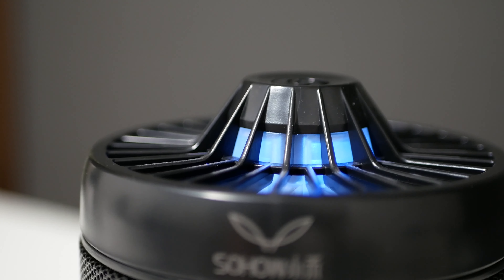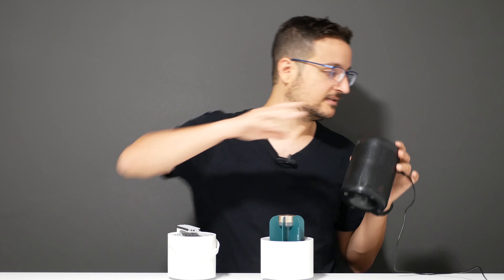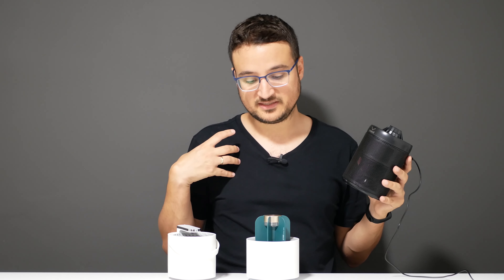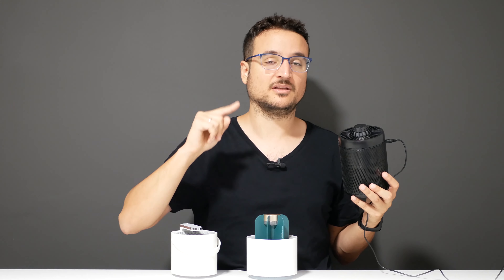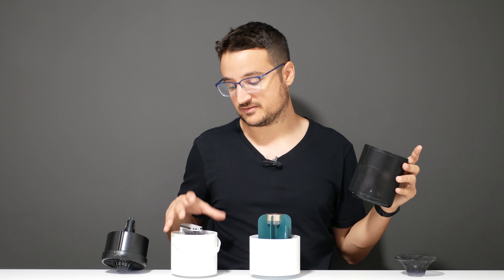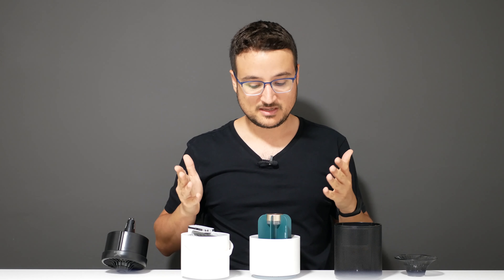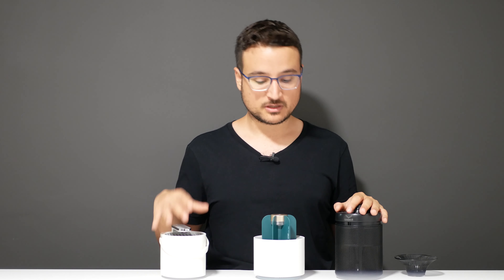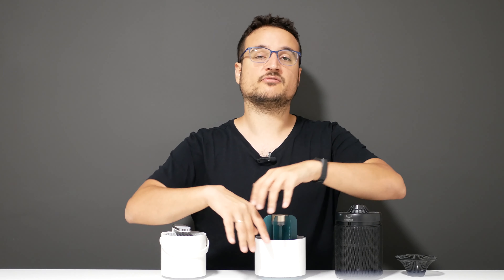Loskii LM-707 Mosquito Killer Review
I have been reviewing Mosquito Killers for a while now, and today I'm excited because today's review is for the Loskii LM-707 Mosquito Killer, the highest rated and best selling Mosquito Killer on many online shopping sites - does it work? we will know today.

So the main idea behind the new Mosquito Killer products like the Loskii LM-707 is that they don't use any chemicals or produce high radiation, just by using a UV light source and a fan, the Mosquitos are trapped inside and suffocate, this technology is cheap and by reviewing other products I already know that it works - the only question is if the Loskii LM-707 is better from the other Mosquito Killers that I reviewed or not, so lets find out.

Full product name: Loskii LM-707 Mosquito Killer